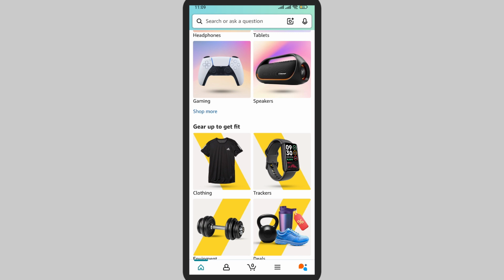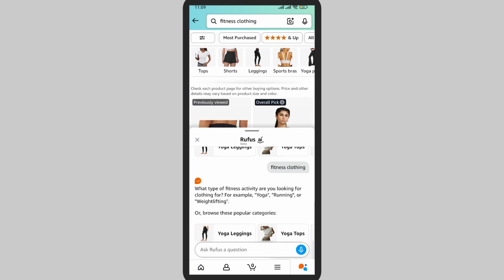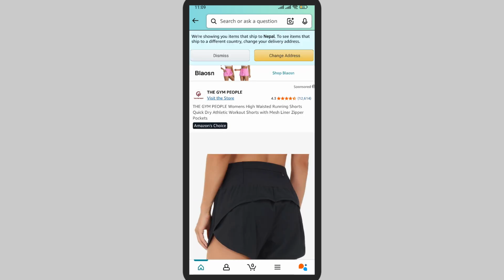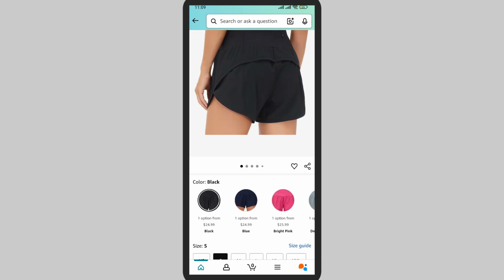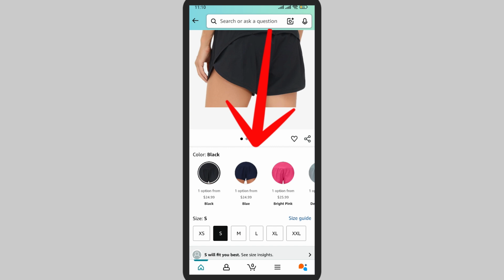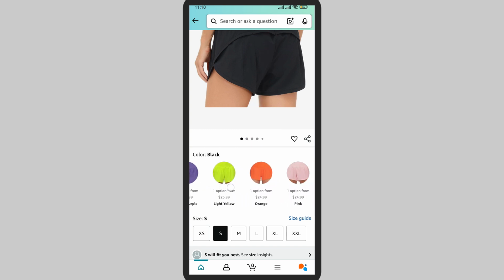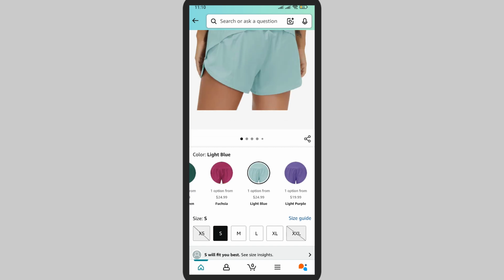How to Choose Color in Amazon Shopping 2025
In this video, learn how to choose a color in Amazon Shopping to customize your products and get exactly what you want. Amazon allows you to select different color options for clothing, accessories, electronics, home decor, and more. This step-by-step tutorial shows you how to select colors while browsing product pages on the Amazon Shopping app or website, ensuring you pick your preferred style before placing an order. Whether you’re using Android, iPhone, or desktop, choosing a color on Amazon is simple and user-friendly. We also cover troubleshooting tips if you face issues with color availability or selection errors. Make your shopping experience more personal and enjoyable by learning how to select colors for your favorite products on Amazon!